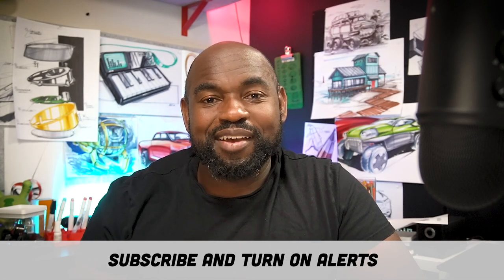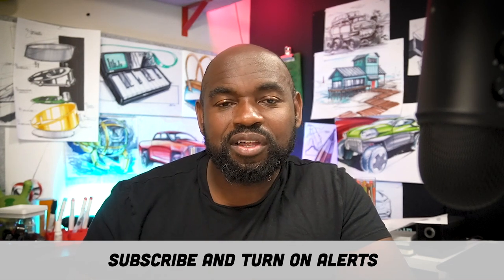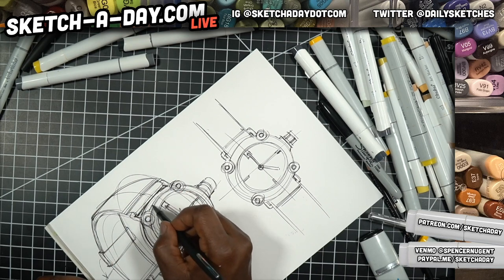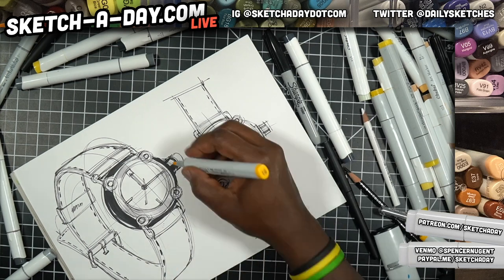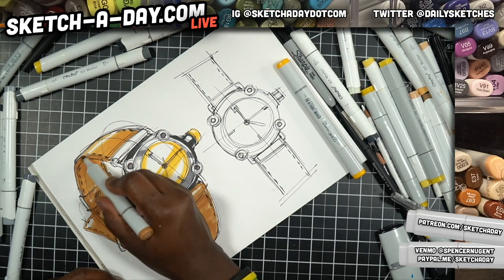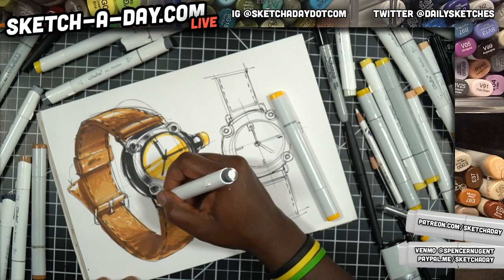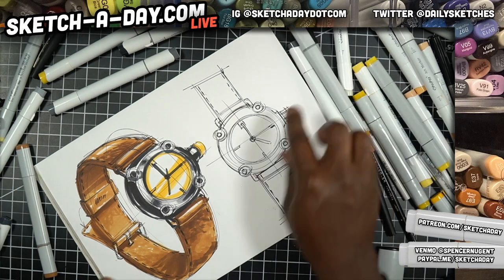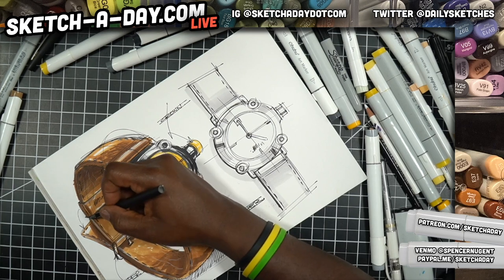Industrial design sketching: How to draw a watch with a leather band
Sketch with me! Recap segment from sketch a day live where I show how to draw a watch with a leather band using markers and pens. The theme is all yellow. leave a comment or questions below!